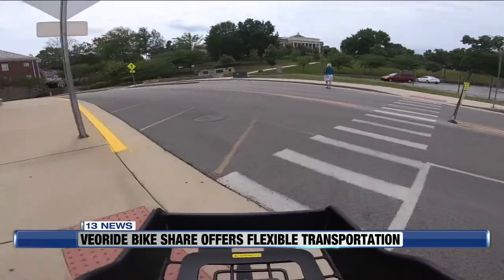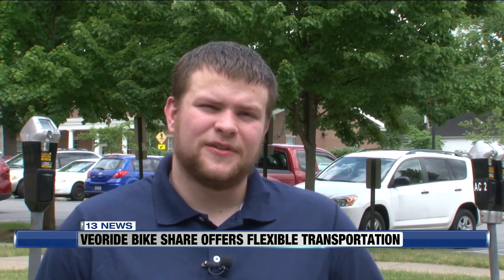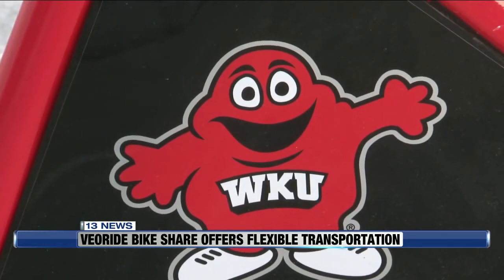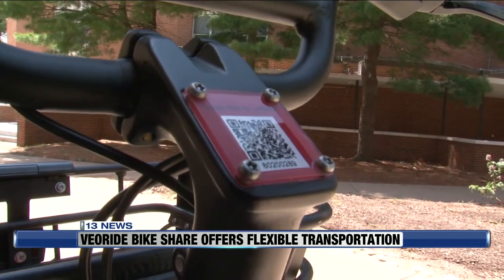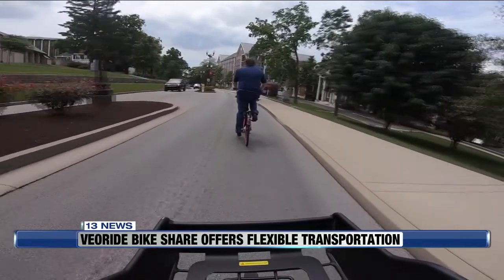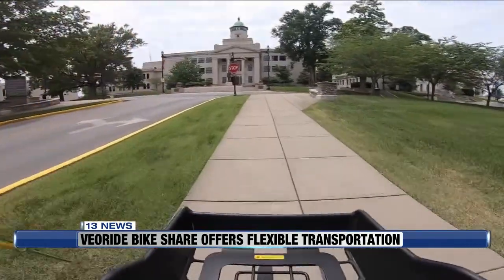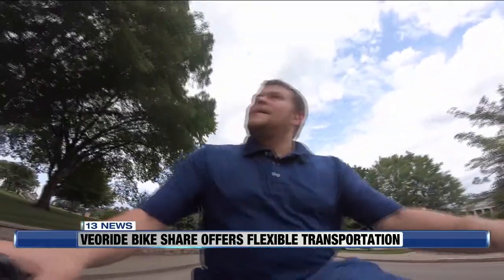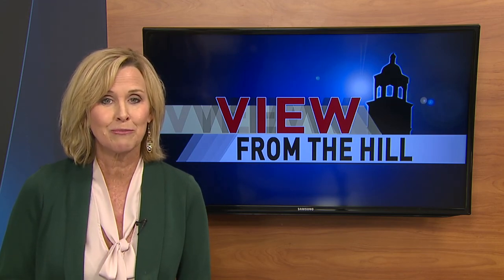View from the Hill - VeoRide Bike Share program gaining popularity at WKU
A bike share program at WKU is picking up speed just six months after it was launched on campus.  It’s called VeoRide and students are taking advantage of it as Amy Bingham explains in this week’s View from the Hill.